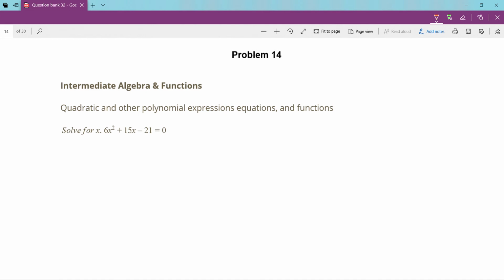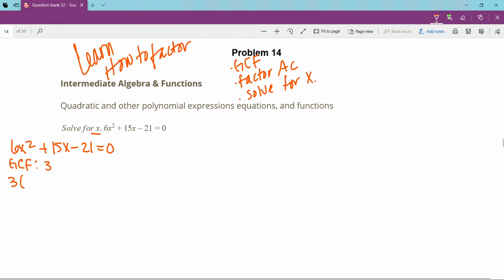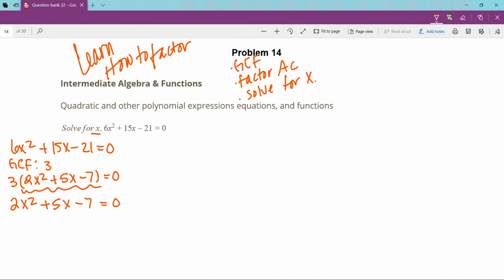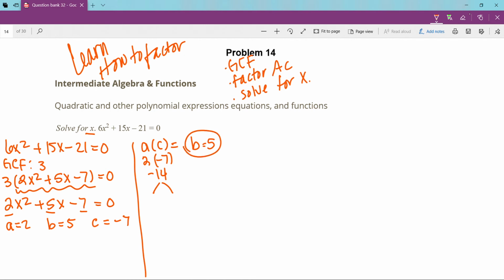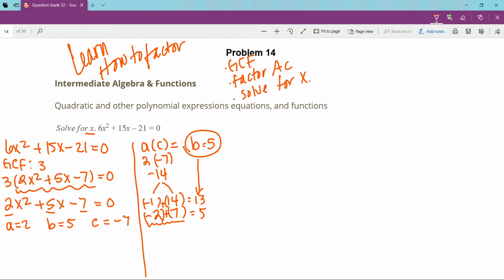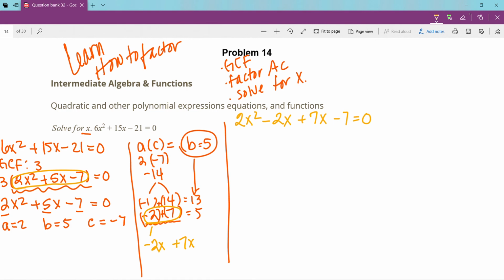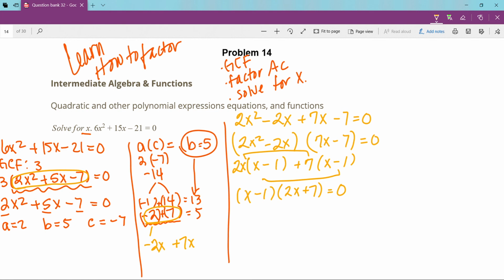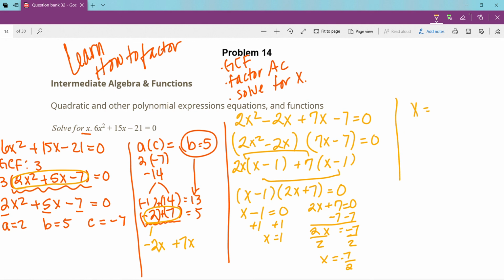Problem 14 factoring